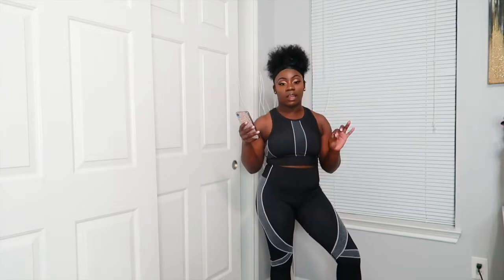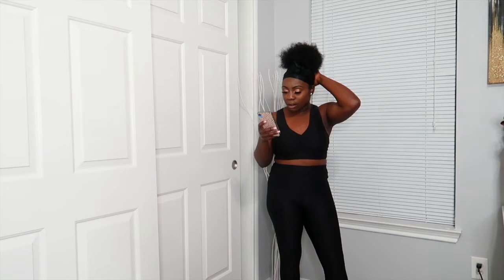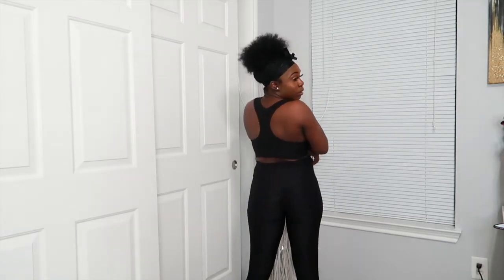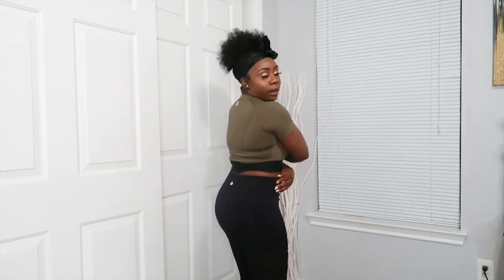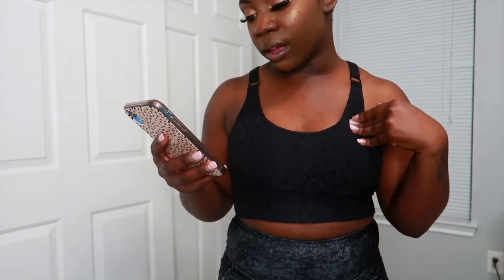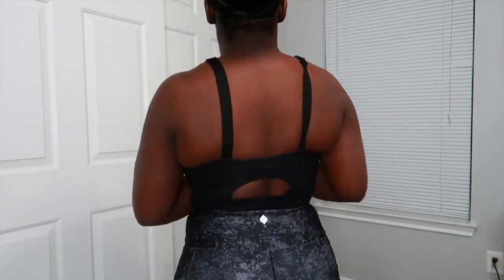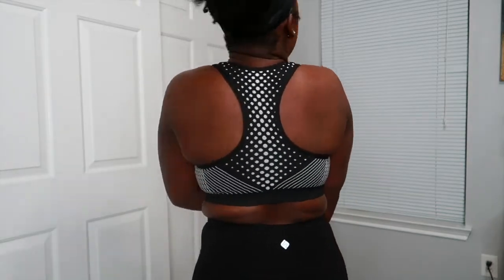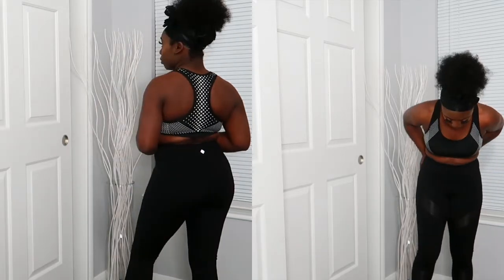FASHION NOVA ActiveWear Try On Haul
Hey Fam! In today’s video, I wanted to bring you all a Fashion Nova activewear haul. My goal is to get back in the gym and start working out, and what better way to start with some comfortable but cute activewear. I hope you all like the haul, and maybe encourage you all to pick up some activewear pieces.

SOCIAL MEDIA ⬇️
👉Follow My Business Page IG: LXVEBEAUTY_
👉SC: TRISHA_LOVEE

PIECES

No FN Limits Active Biker Short In Infinity Seamless - Charcoal
Wavy Textured Scrunch Butt Legging And Sports Bra Set - Black

Faster Than You Textured Active Sports Bra Faster Than You Textured Active Sports Bra - Black

At Ease Active Biker Short in Power Flex At Ease Active Biker Short In Power Flex - Black
Geometric Mesh Active Legging Geometric Mesh Active Legging - Black

Song in Video: Music by SouthStreet24-Media

FILMING EQUIPMENT
Camera: Canon G7X Mark II
IMOVIE